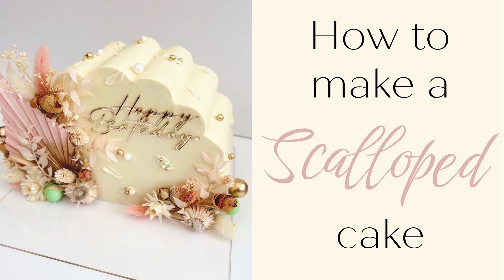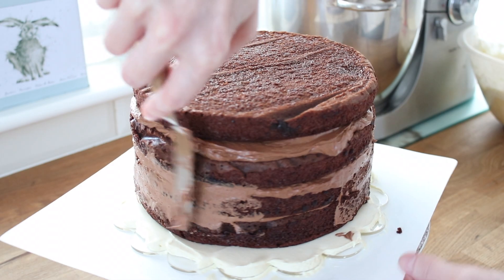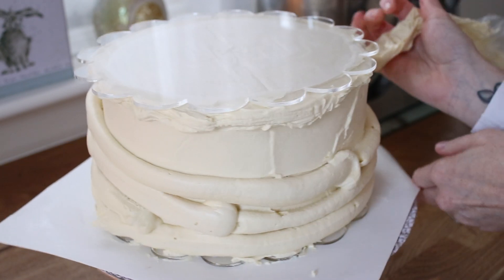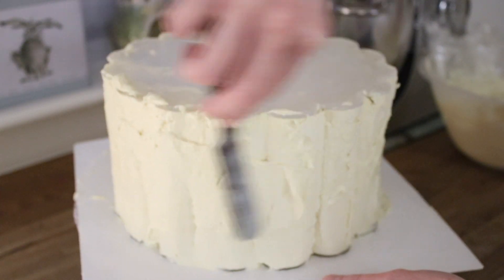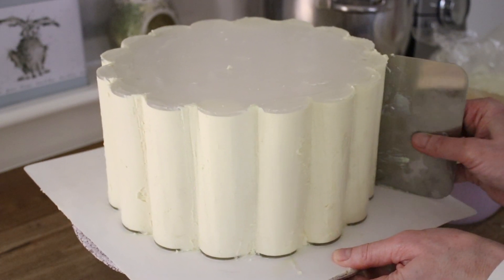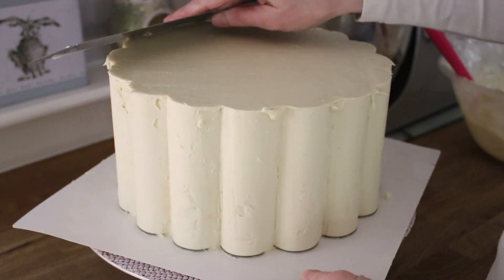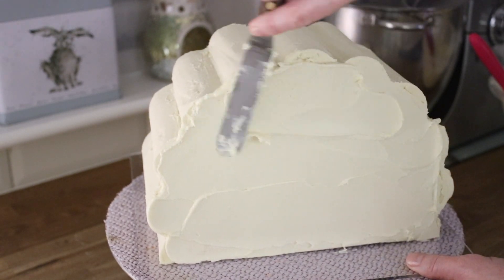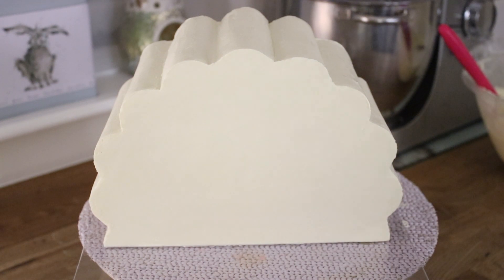Scalloped Cake Tutorial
How to use ganache plates to make a scalloped cake (or flower cake) and how to make a cake stand up on its side.

This cake is so time-consuming but would make a great choice for a Mother's Day cake! Part 2 on how I decorated this cake is coming in the next video!

Ganache plates (pink on the website but were clear when they were delivered_
Tall metal side scraper (not my exact one as I can't find it but very similar)